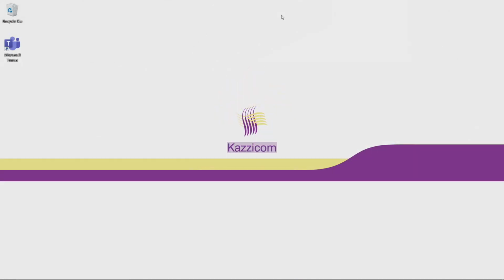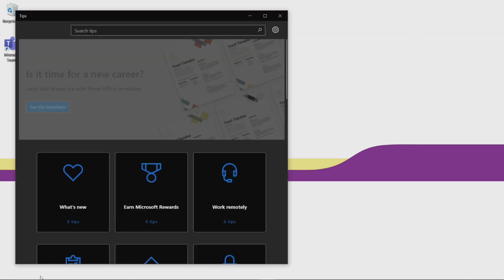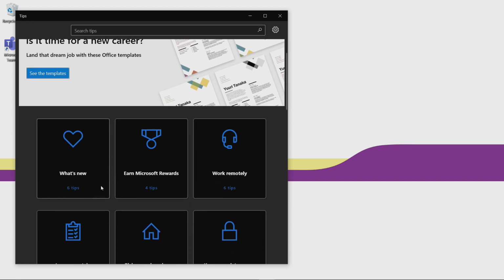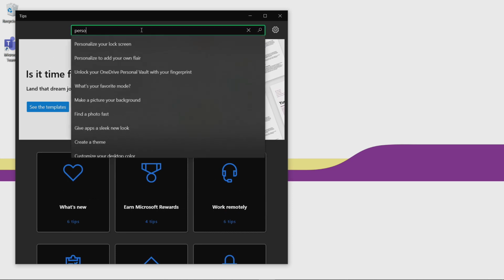Kazzitips Windows 10 Tips (Windows Alphabet Tips and Tricks)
Hello, I hope this guide on the Windows 10 Tip Center helps!